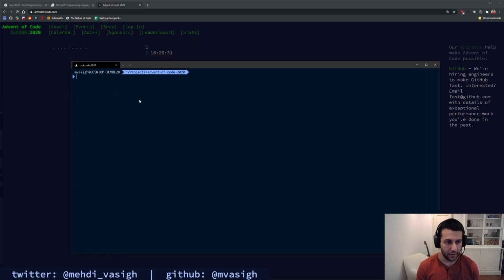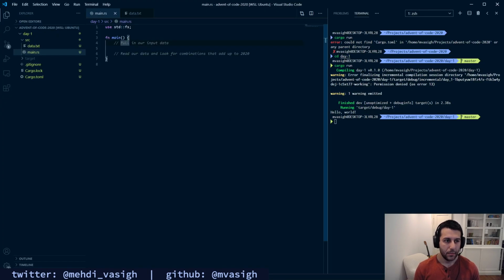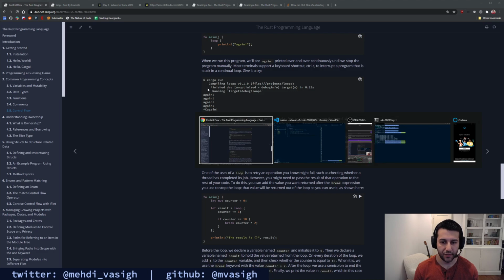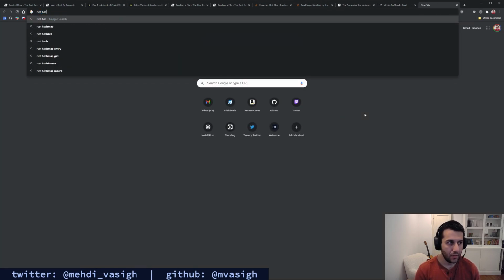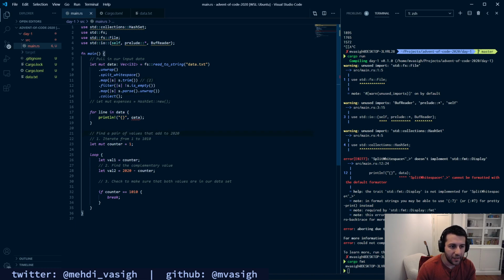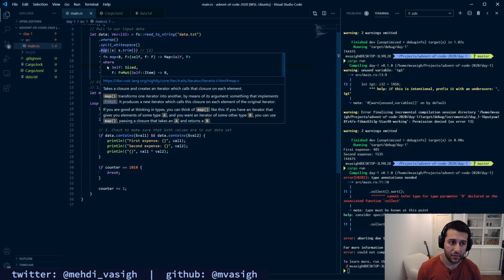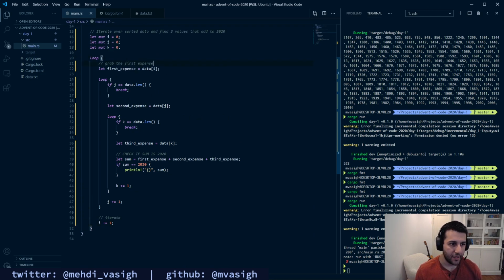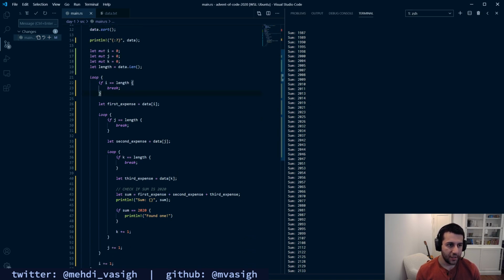Advent of Code 2020 Day 1 with Rust! (stream recording)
It's that time of the year again! It's December, and Advent of Code has started once more. This year, I'll be coding live on my streaming channel as I tackle the problems one by one, getting familiar with the Rust programming language in the process!